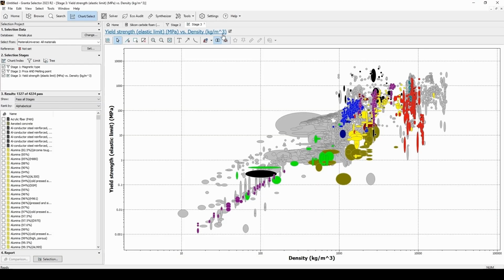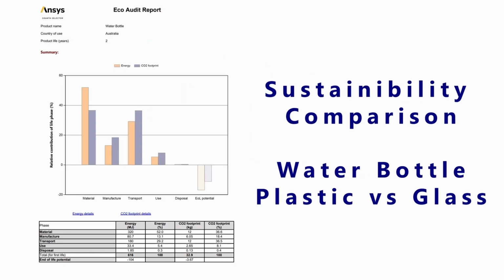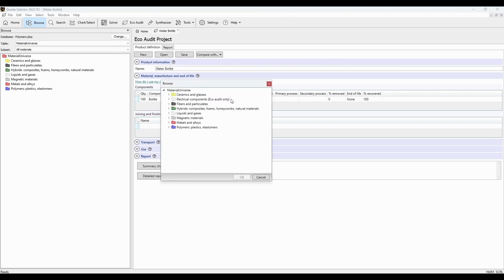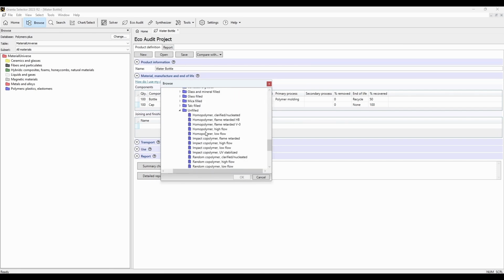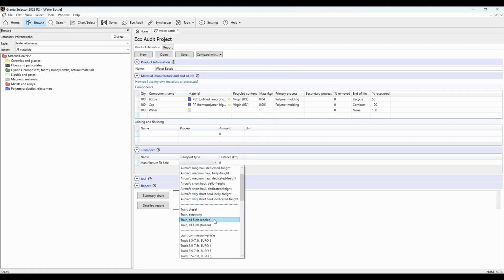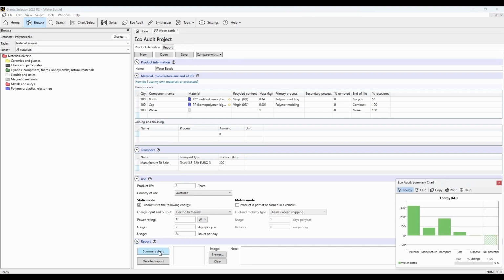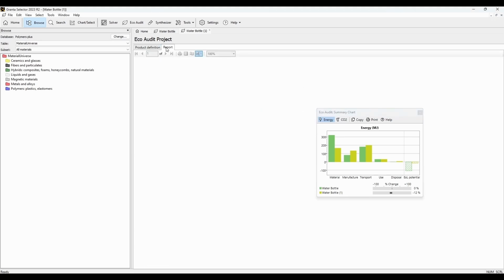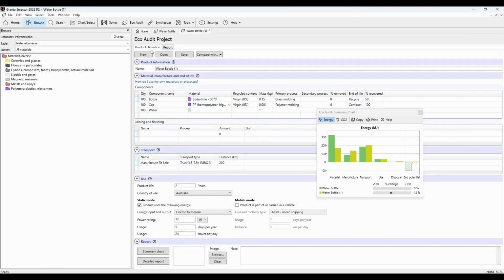Tutorial - Ansys Granta Eco Audit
In this video we delve into the Eco Audit tool within Ansys Granta Selector by conducting a comparative study of the environmental effects of plastic and glass water bottles. We guide you through the process of selecting materials, detailing product specifics, and evaluating manufacturing, transportation, and end-of-life options. The demonstration includes assessing energy use and carbon dioxide emissions, culminating in a comprehensive report that compares the environmental footprints of both types of bottles. This highlights the tool's utility in facilitating sustainable material decisions

Australia : 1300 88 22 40
New Zealand : 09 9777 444